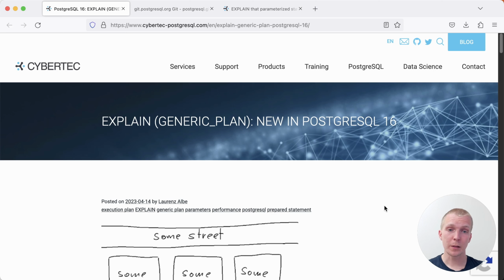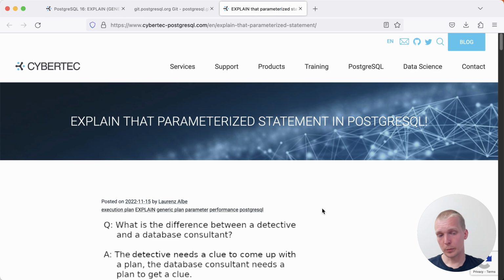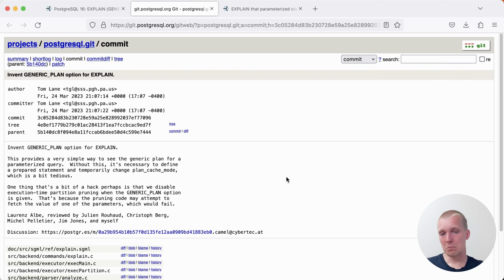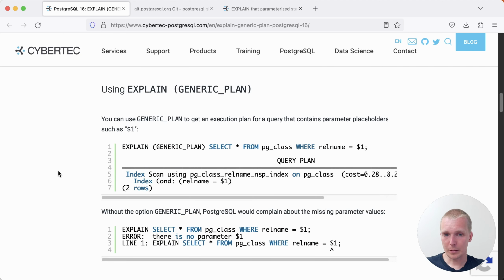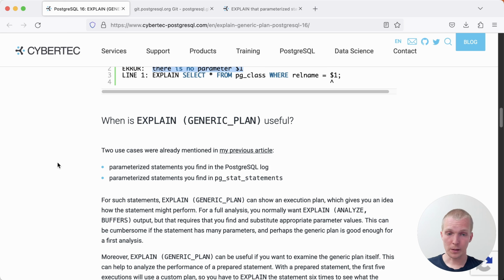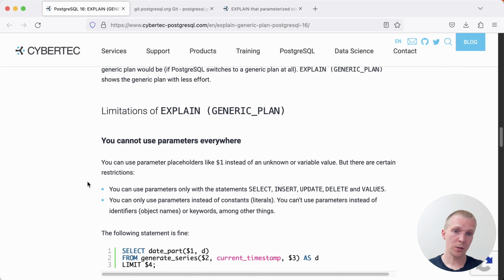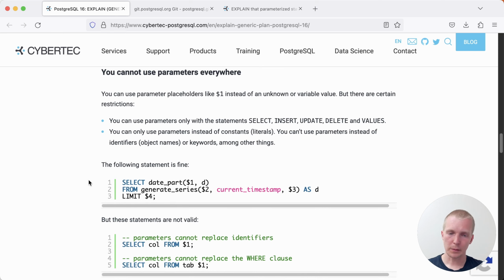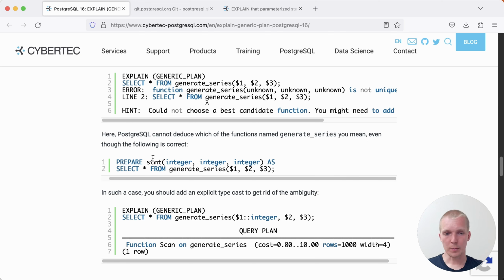Waiting for Postgres 16: Running EXPLAIN on any query (even with $1 parameters!)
In episode 65 of “5mins of Postgres” we're talking about explaining generic plans in Postgres 16. We're looking at generic plans vs. custom plans, the benefits of generic plans and the limitations of EXPLAIN (GENERIC_PLAN).

*Waiting for Postgres 16: Buffer cache hit ratio and I/O times in pg_stat_io*

*Waiting for Postgres 16: Cumulative I/O statistics with pg_stat_io*

*Vacuum Cost Limit and Parallel Aggregate improvements in Postgres 16*

*Using pgbench to load data faster, and the random_normal function in PG16*

*5mins of Postgres E35: How to run EXPLAIN on normalized queries from pg_stat_statements using plan_cache_mode*

*5mins of Postgres E34: Making the most of Parallel VACUUM and why SQL/JSON was pushed out to Postgres 16*

*5mins of Postgres E27: Waiting for Postgres 16 - Make subquery alias optional in FROM clause*

*pganalyze eBook: Finding the root cause of slow Postgres queries using EXPLAIN*